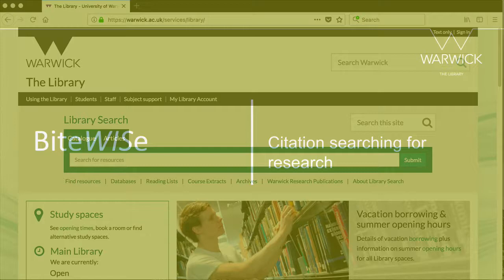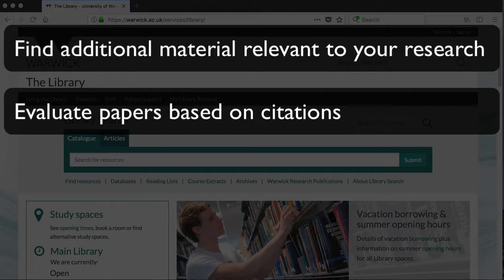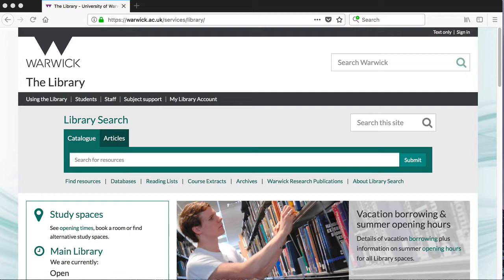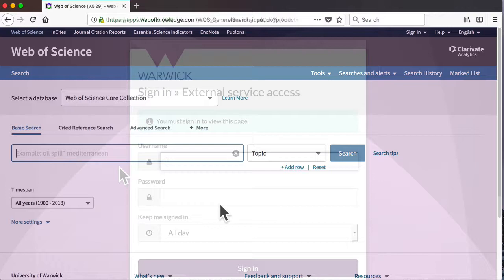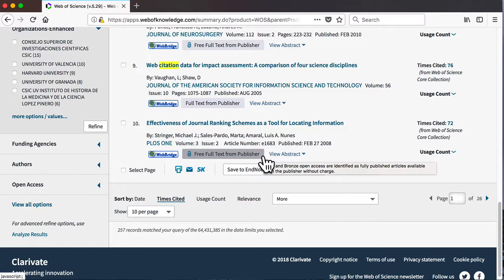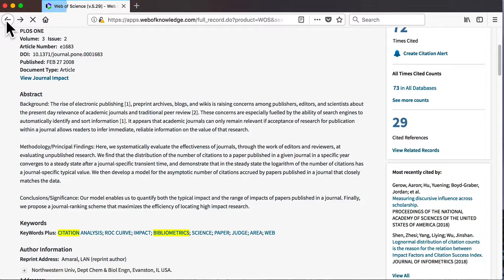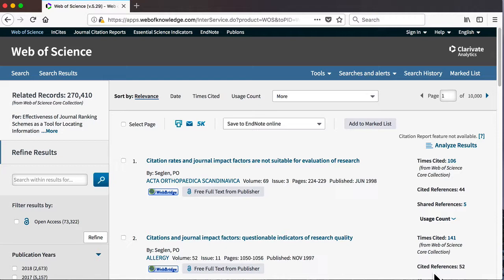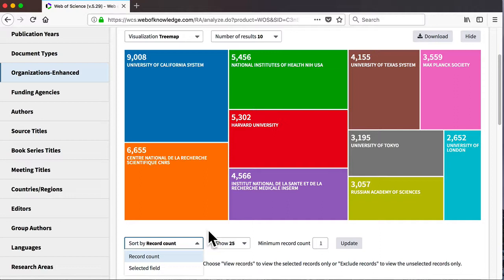BiteWISe: Citation searching for research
These BiteWISe guides are designed to help anyone engaged in research at the University of Warwick to make the most of the resources available from the Library...and beyond.

Click the links below to visit pages mentioned in the video